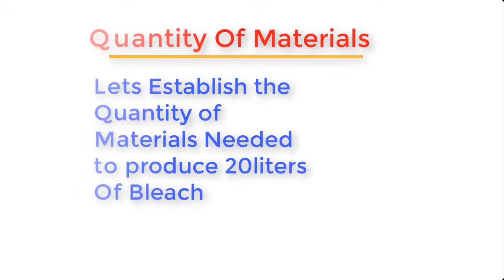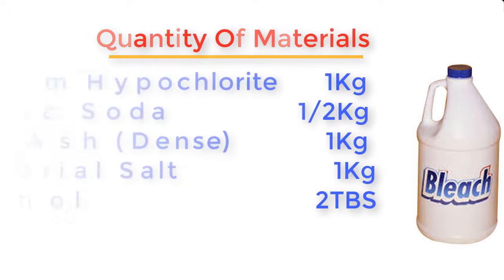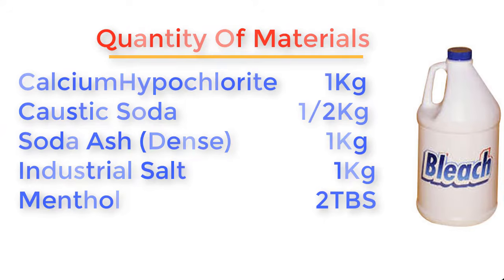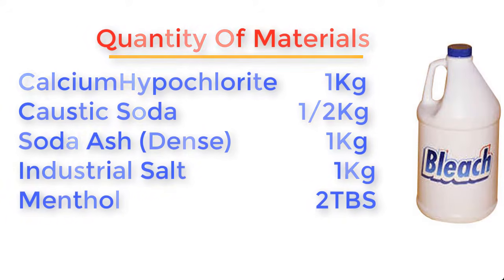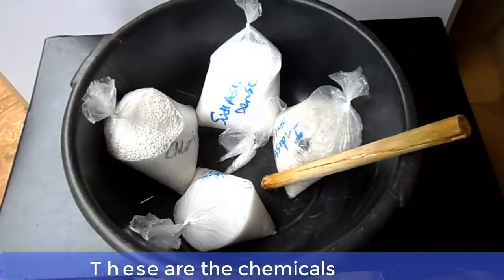How to Make Bleach And Vim In One Production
This video will show you how to make bleach and Vim in one Production